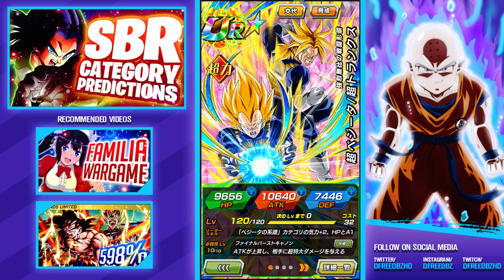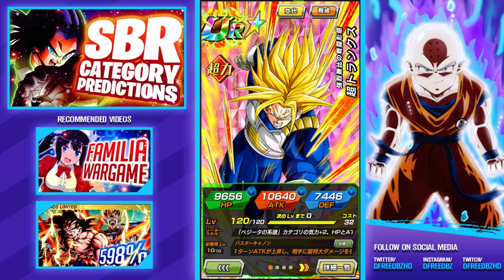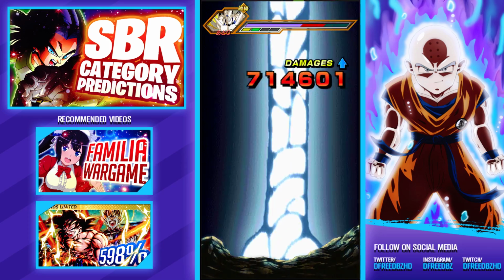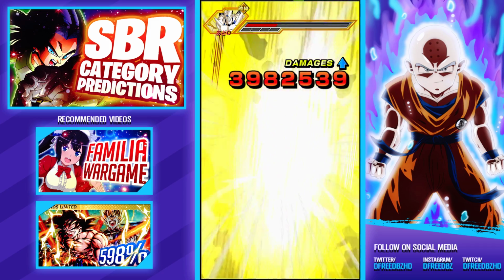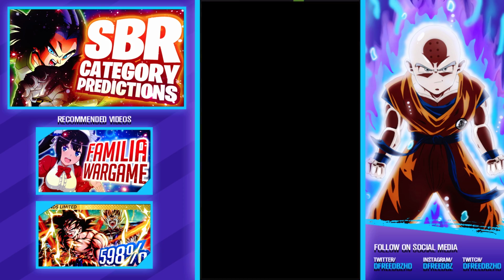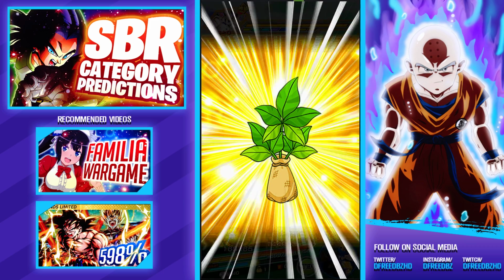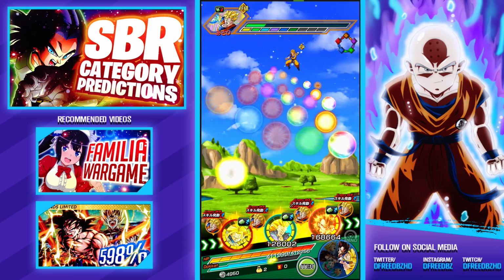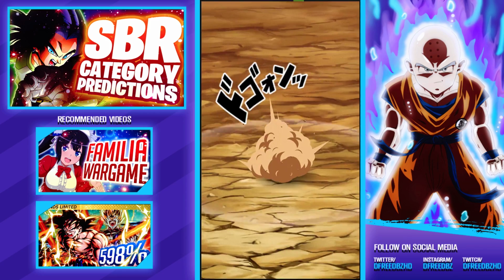NEW RETREAT/ACTIVE SKILL & F2P SUPER VEGETA AND TRUNKS SHOWCASE! DBZ: Dokkan Battle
RETREAT MECHANIC + F2P SUPER VEGETA & SUPER TRUNKS SHOWCASE! DBZ: Dokkan Battle 100% STR Showcase | Dragon Ball Z Dokkan Battle